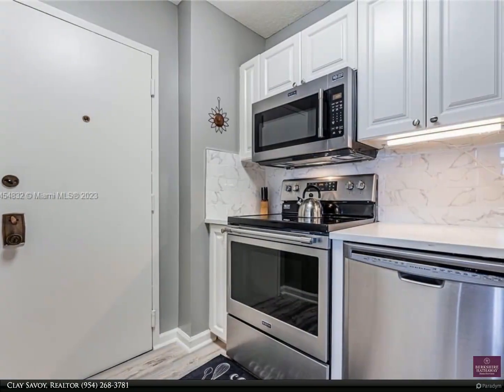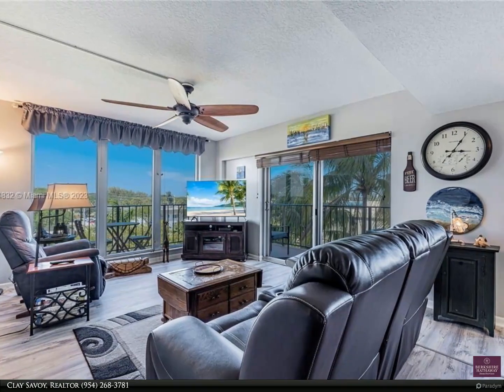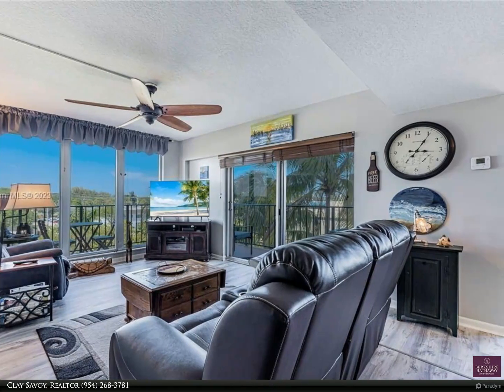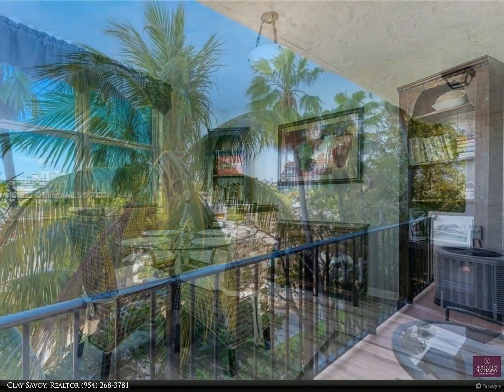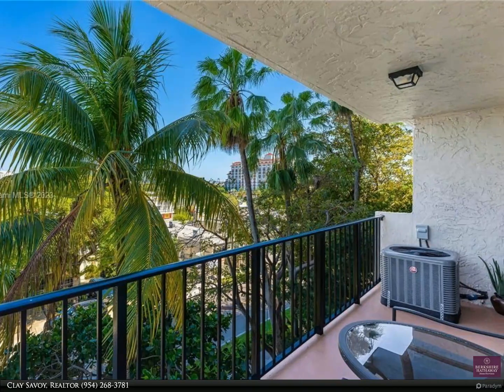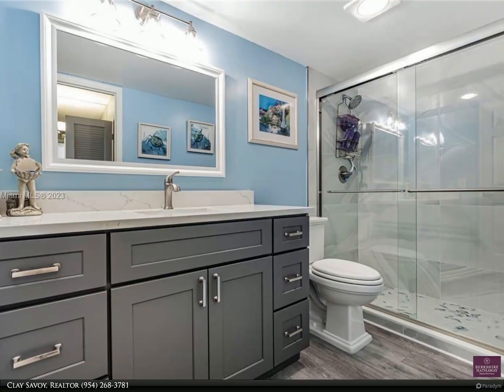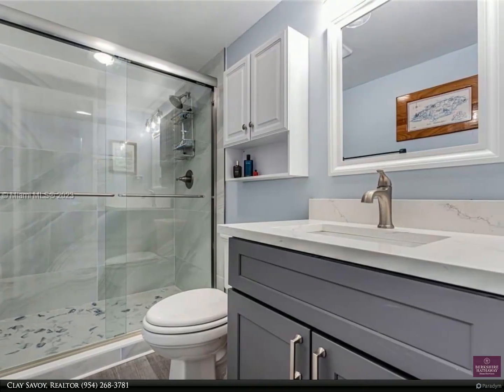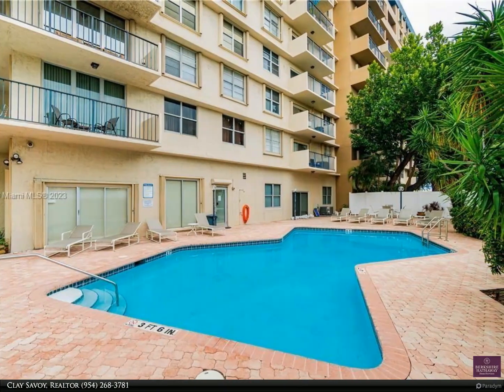Berkshire Hathaway HomeServices Florida Realty - 1625 SE 10th Ave 402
1625 SE 10th Ave 402

Beautifully remodeled NE corner unit with City skyline views! Brand new bathrooms with quartz countertops. Updated kitchen with new quartz countertops and stainless-steel appliances. New luxury vinyl plank flooring throughout. New A/C in 2018. Impact windows and freshly painted. Huge wraparound balcony is largest in the building. Knockdown finish on ceilings, no popcorn. Great amenities include heated pool, gym, Rec room, library, saunas, storage locker and garage parking. Super SE 17th location is close to beach, port, airport, downtown, shopping, restaurants. Whole Foods and LA Fitness. Parking will support 2 cars for 2 driving residents. Washer and dryer allowed with Condo approval. *Must own 2 years before allowed to rent. Square footage totals are per original condo blueprints.

Clay Savoy, Realtor
Berkshire Hathaway HomeServices Florida Realty